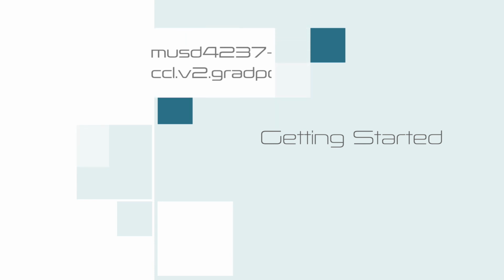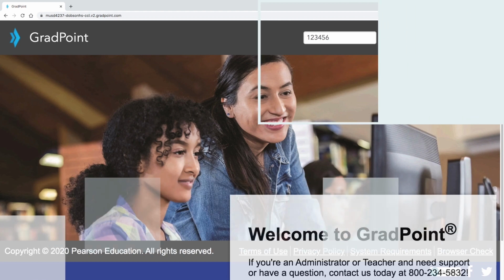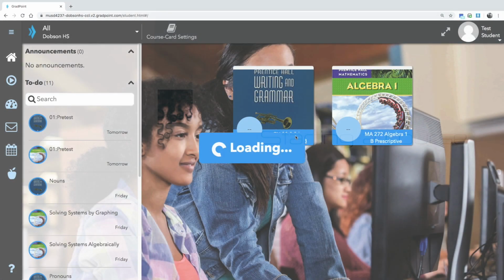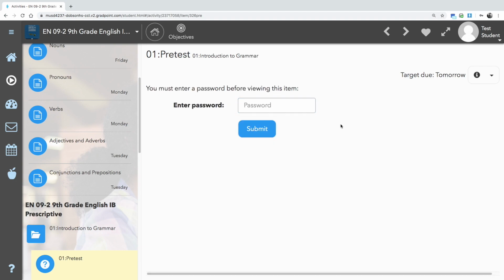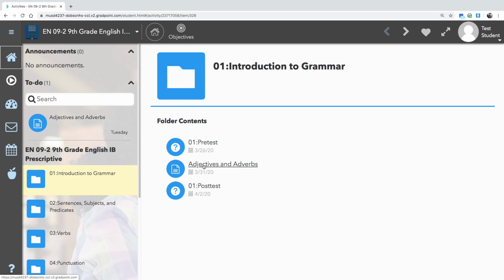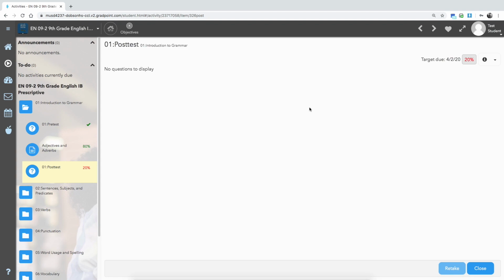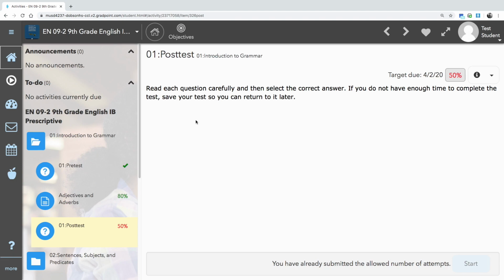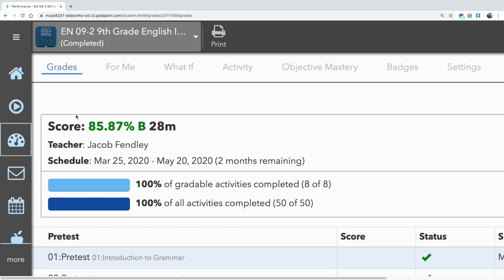Gradpoint Student Training Video